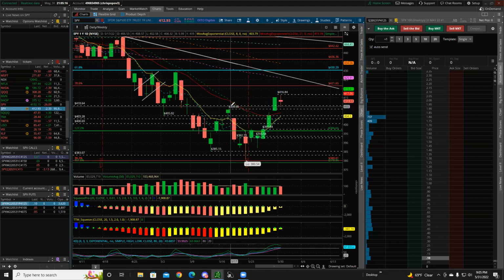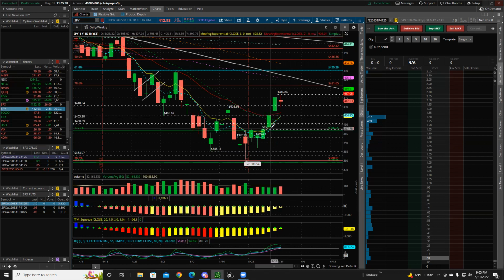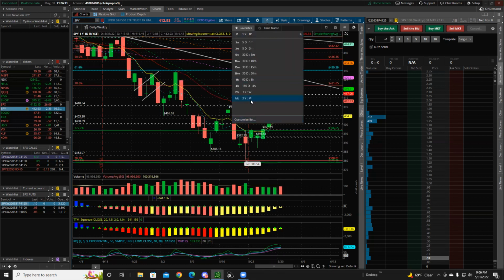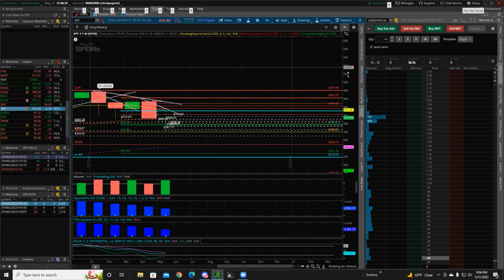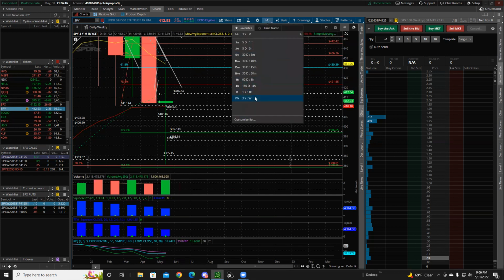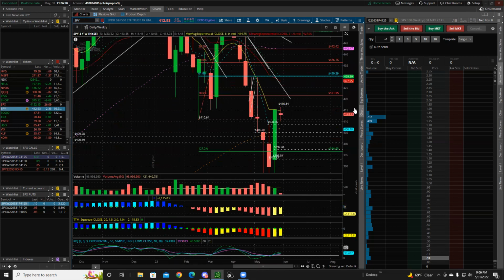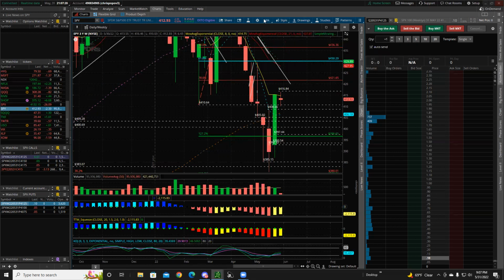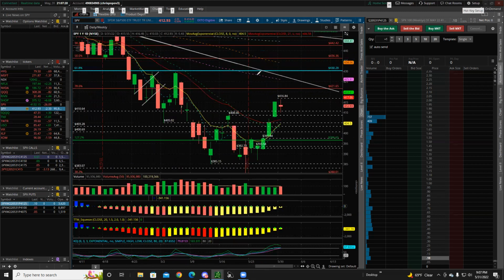2 MINUTE DRILL : $SPY Levels - May 31th, 2022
2 MINUTE DRILL!!